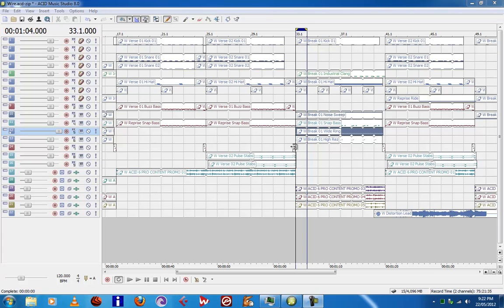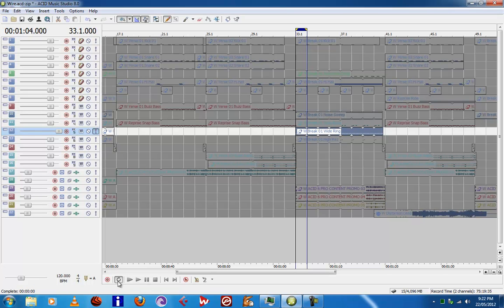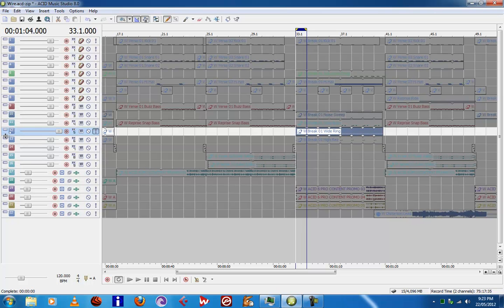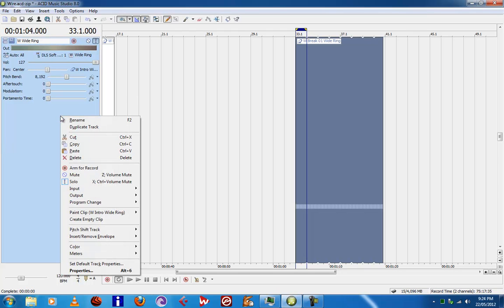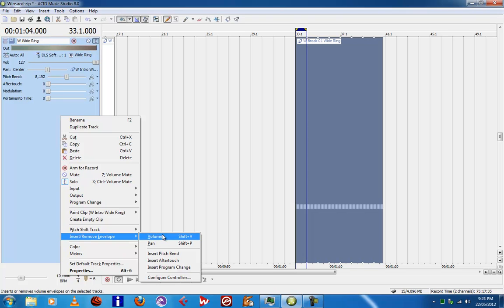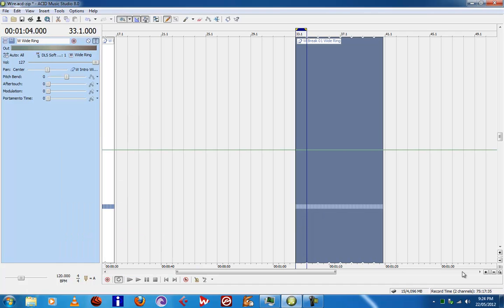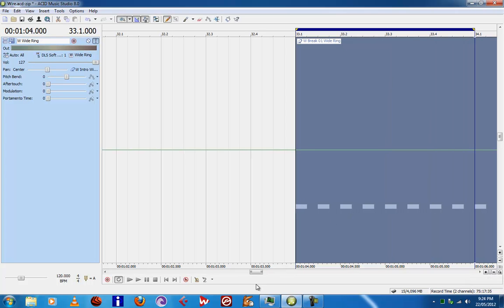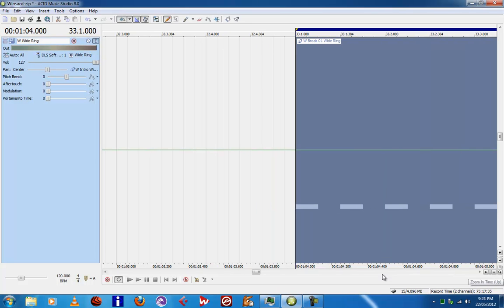Sony Acid Music Studio 8 Tutorial Midi Pitch Bend Automation